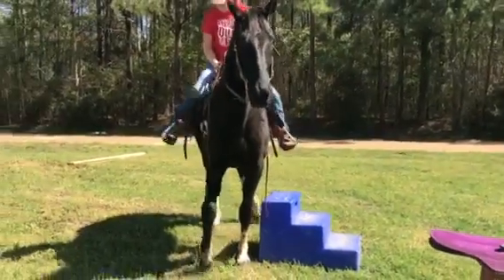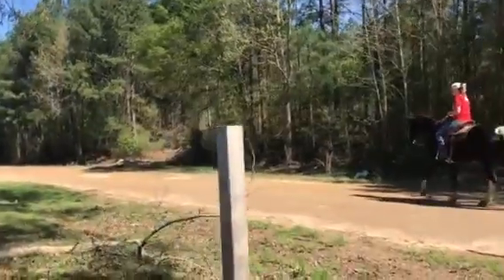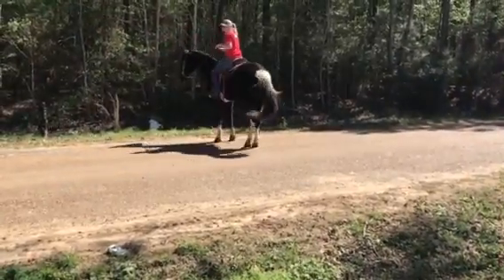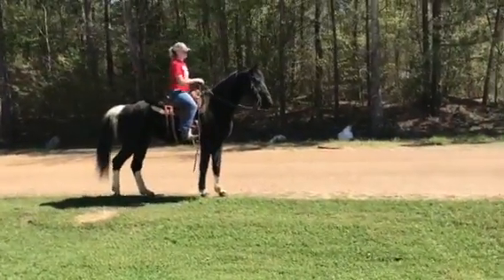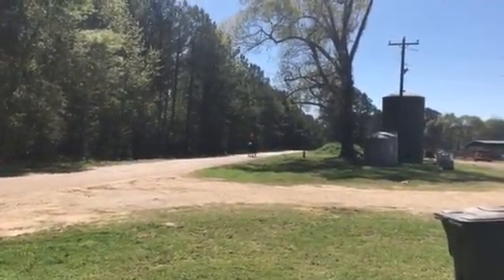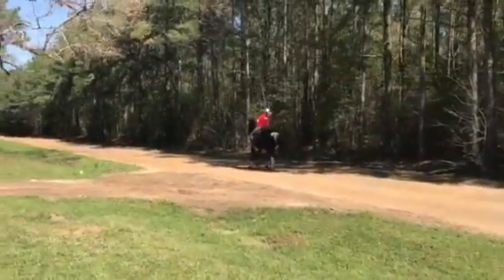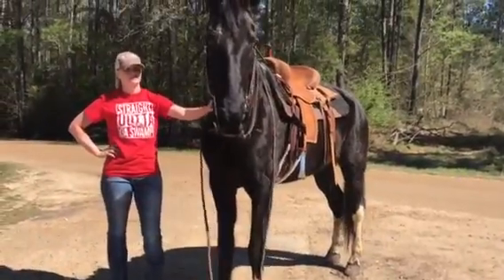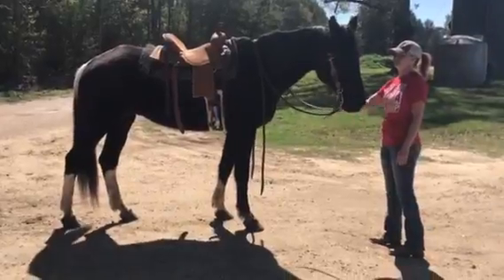1003 ~SOLD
9 Year old mare she is $1100 and gentle for anyone to ride

Sold as is no guarantee